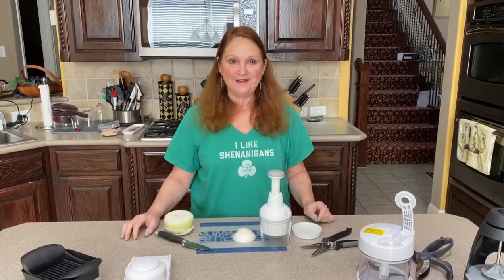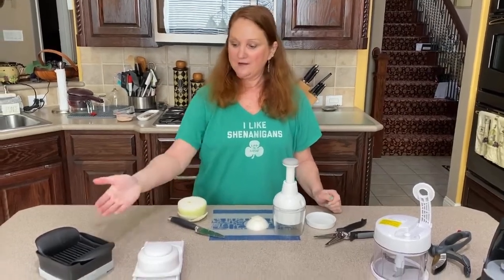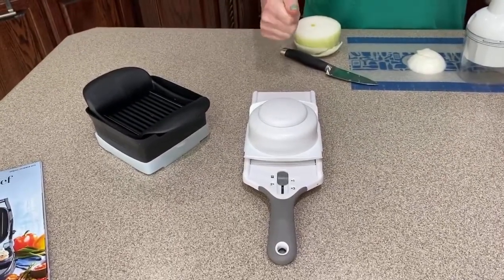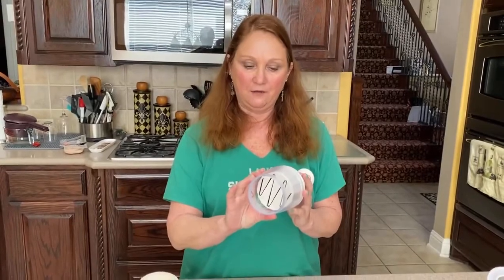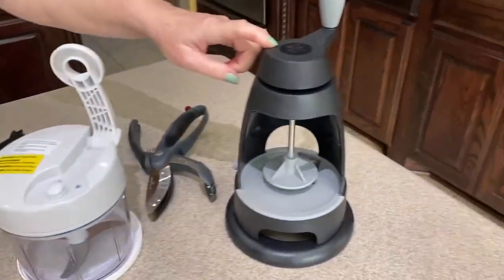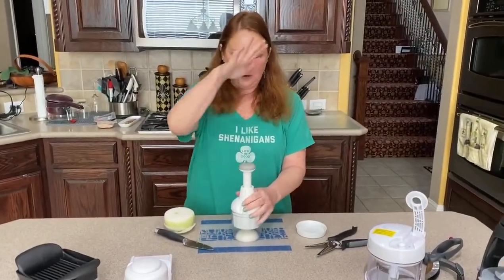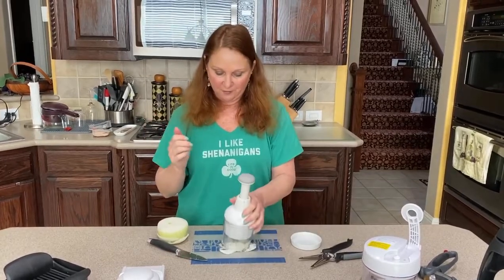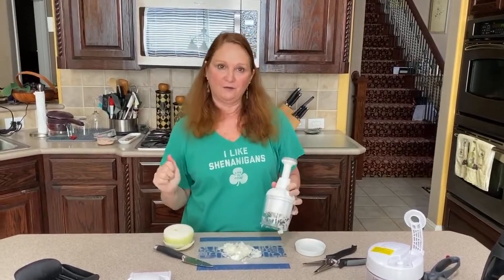Pampered Chef food chopper by Peace, Love and Pampered Chef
Demo of the food chopper with an onion